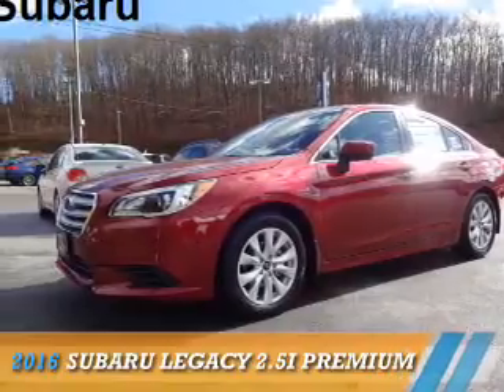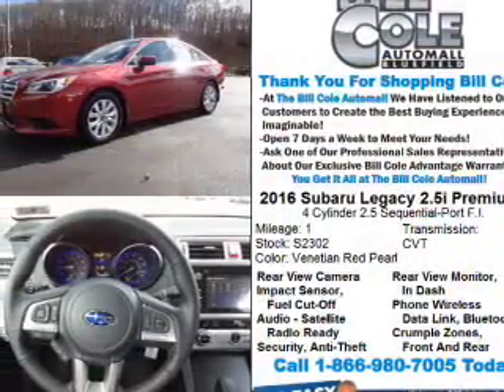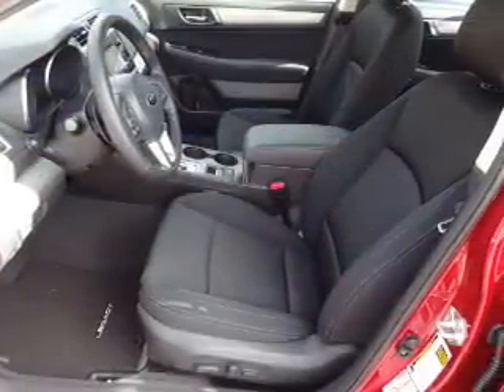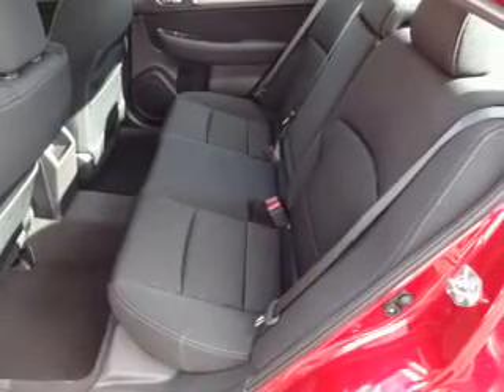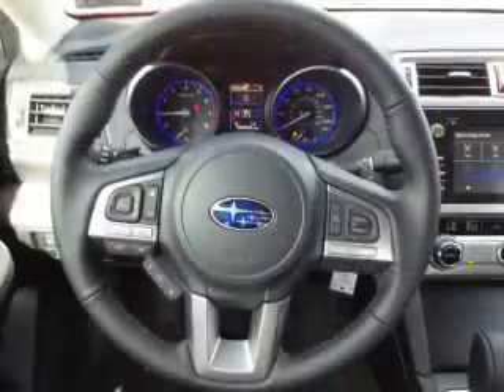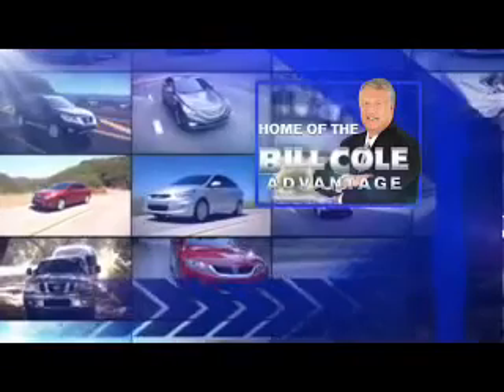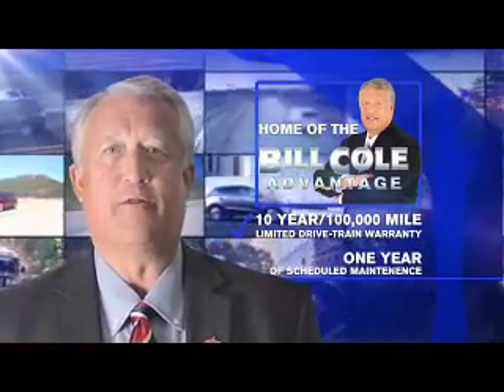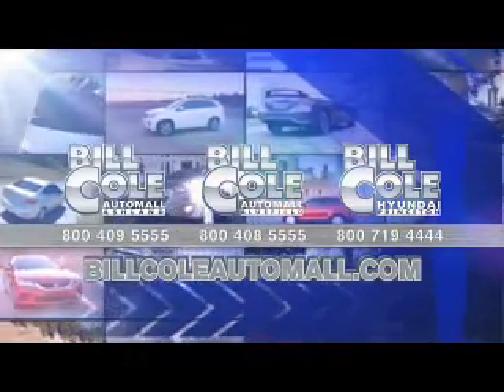2016 Subaru Legacy S2302 - Bluefield WV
Year: 2016
Make: Subaru
Model: Legacy
Trim: 2.5i Premium
Engine: 2.5 liter 4 Cylindercylinder AWD
Transmission: CVT
Color: Red
Mileage: 1
Address:
VIN:4S3BNAC63G3022969